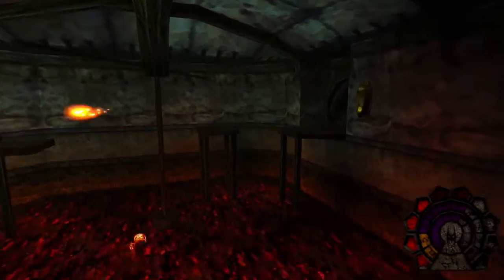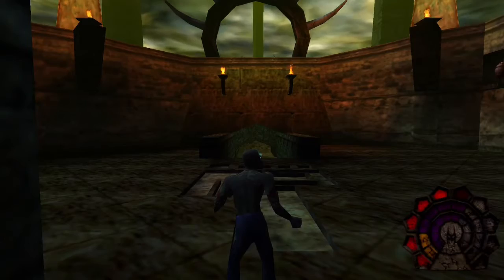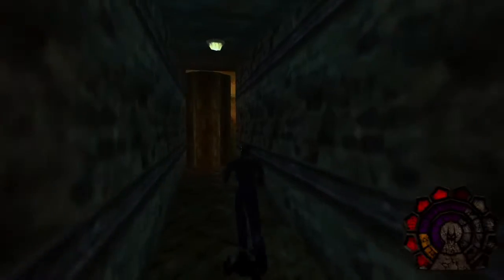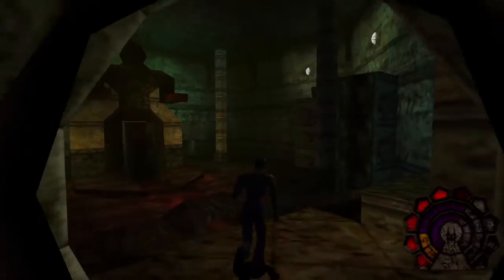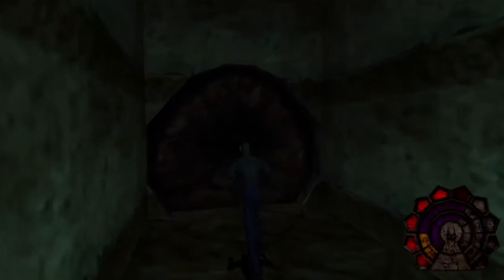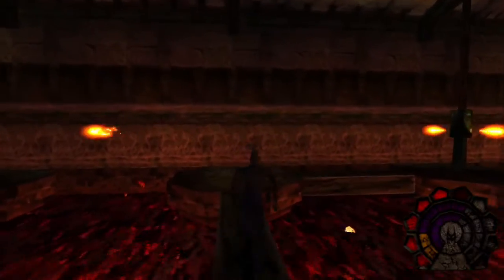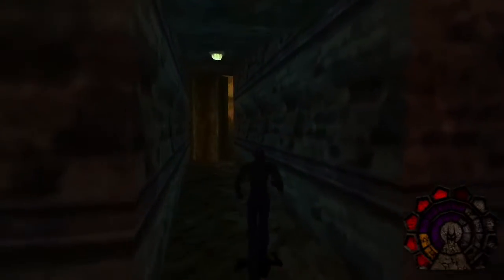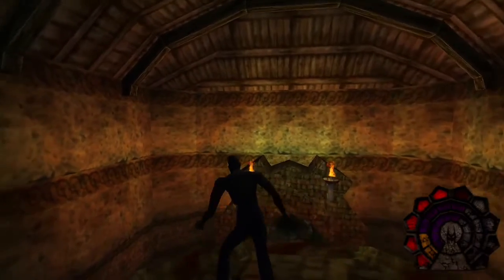Shadow Man Part 23 - Walkthrough to the rescue!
Sorry for all the cuts in this episode even following the walkthrough it still took a long time to find my way to where we need to go.